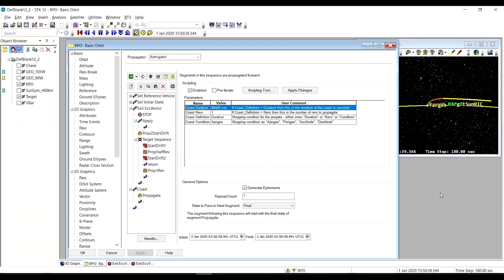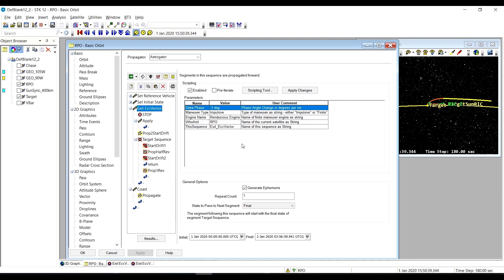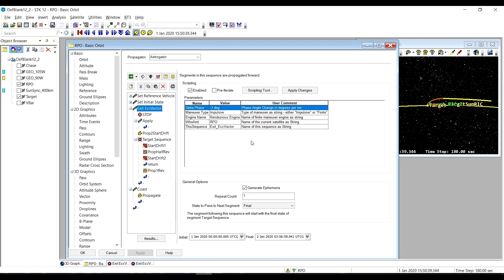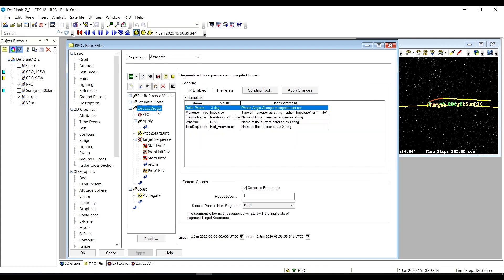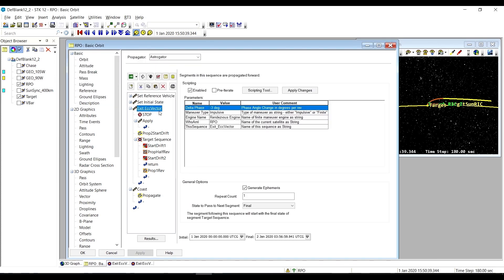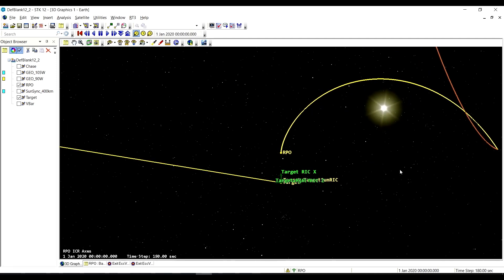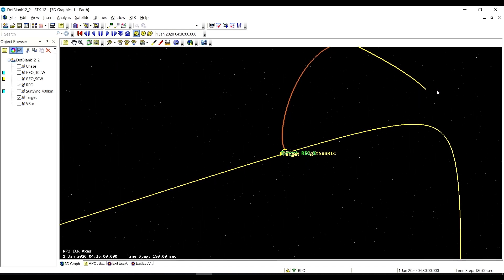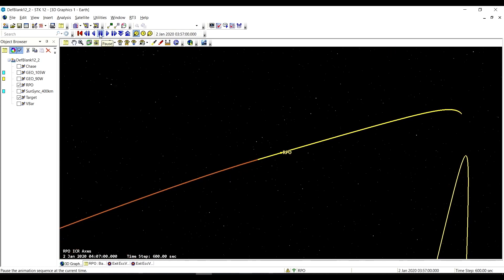The Rendezvous/Exit Eccentricity Vector Sequence (18)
This video introduces one of the Rendezvous RPO  sequences, the Exit Eccentricity Vector sequence. This sequence initiates a drifting orbit relative to the target satellite while maintaining the eccentricity vector.